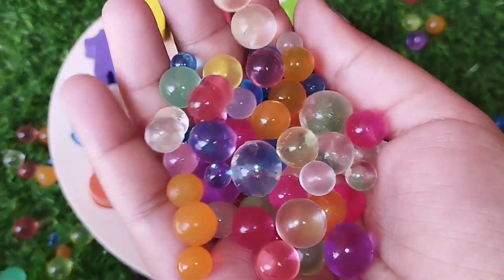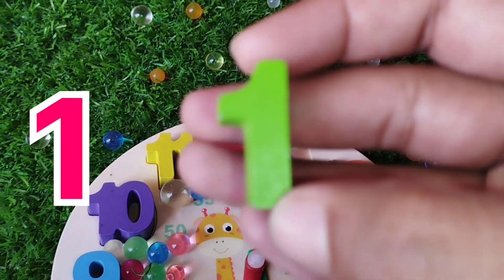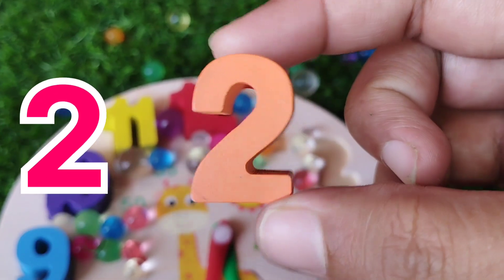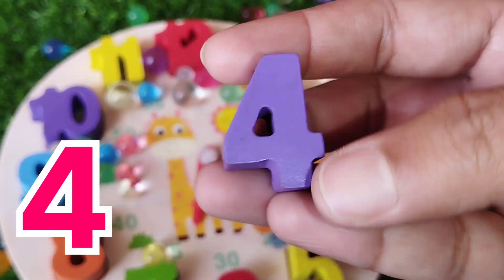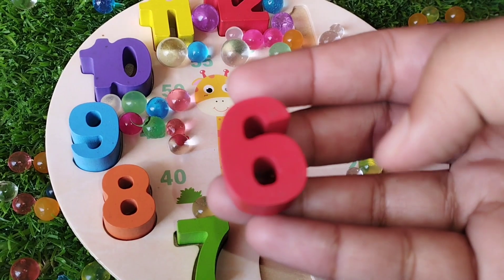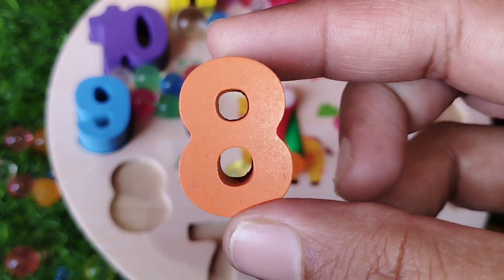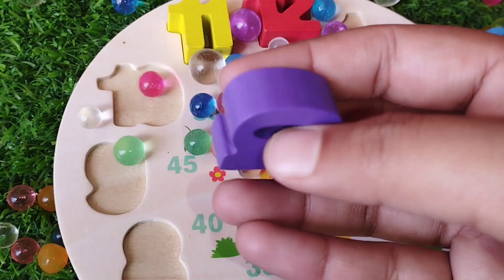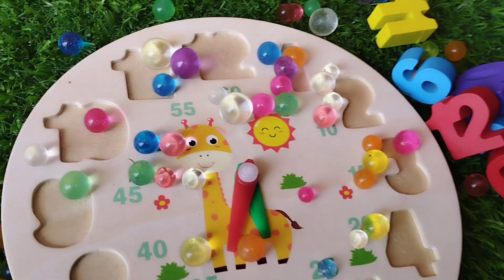1 to 10 puzzle, Puzzle Numbers, 12345678910, 12345, 1 To 10 Numbers. Learn 1 To 20 Numbers For Kids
1 to 10 puzzle, Puzzle Numbers, 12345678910, 12345, 1 To 10 Numbers. Learn 1 To 20 Numbers For Kids
iba tv
 1 to 10 puzzle,
Puzzle Numbers,
Activities with Numbers & Counting,
counting 12,
123 123,
1 to 100,
numbers,
number puzzle,
123,
12345,
123 song,
123 counting,
1234,
counting,
numbers,
learn counting
,learn numbers,
educational videos,
educational videos for toddlers,
12345,
 1 To 10 Numbers.
 Learn 1 To 20 Numbers For Kids